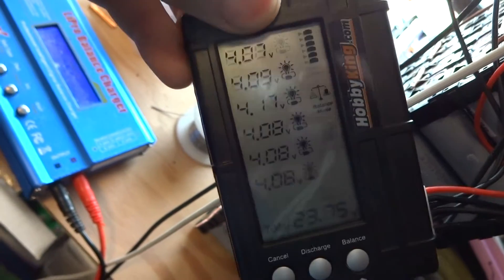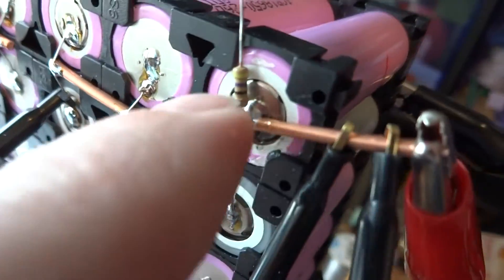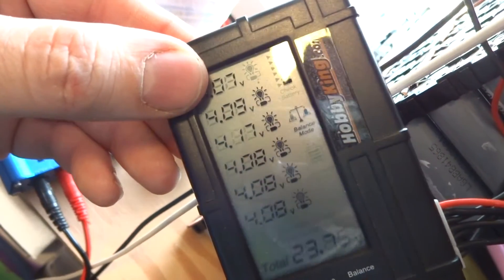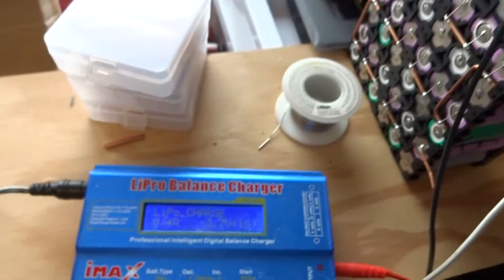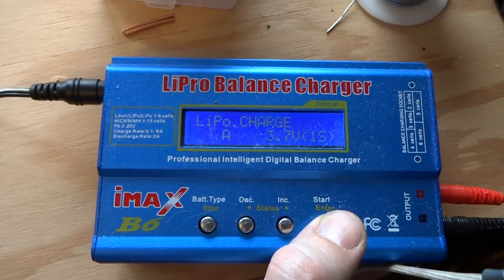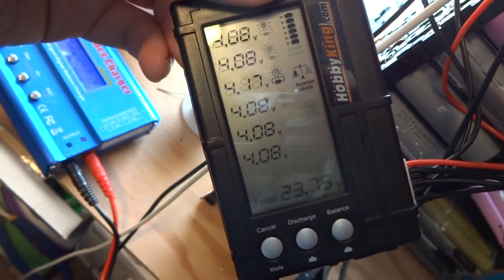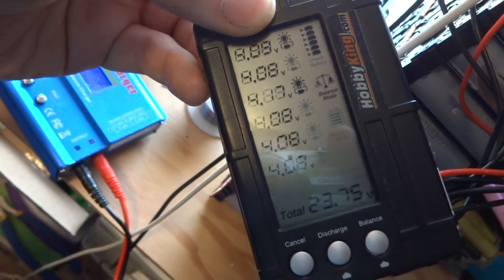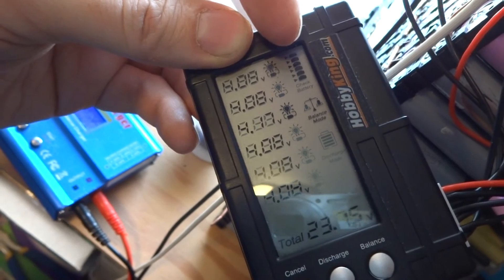Nissan LEAF range extender pack build Pt.2.61 (prototype pack charging)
Starting the slow process of charging my prototype pack, 12 cells at a time (6s2p). Helping the balancing process using an iMax B6